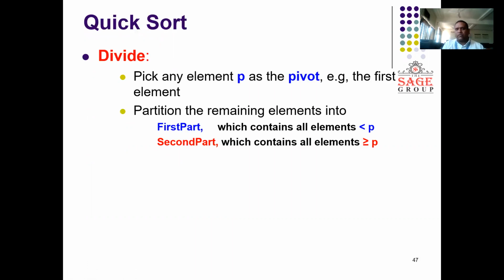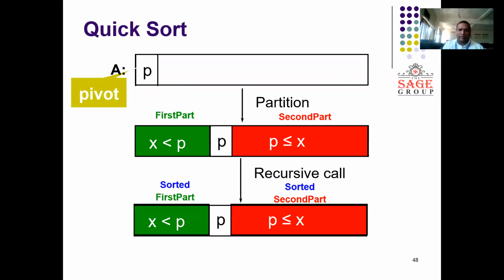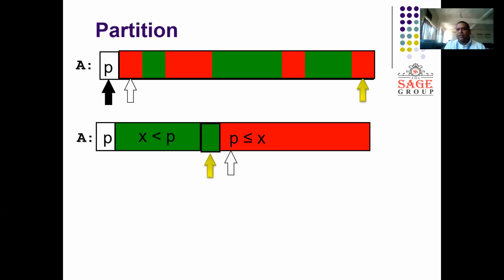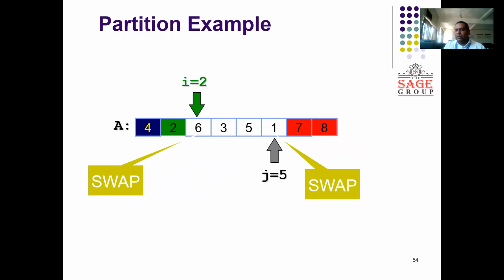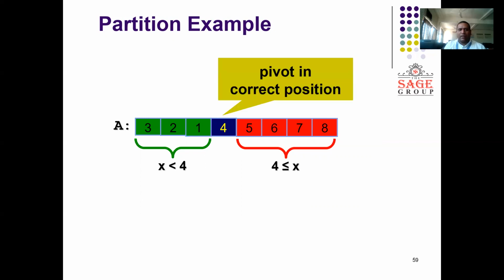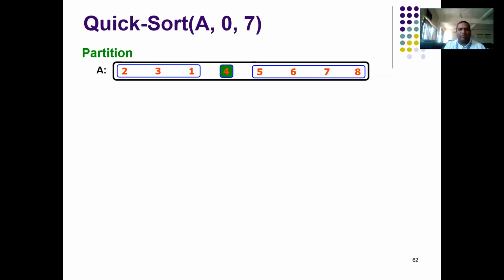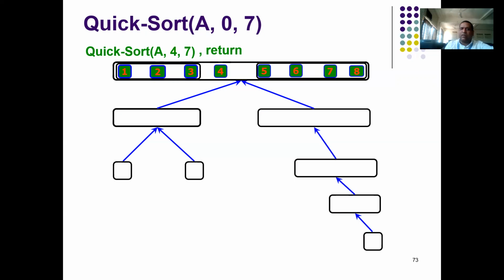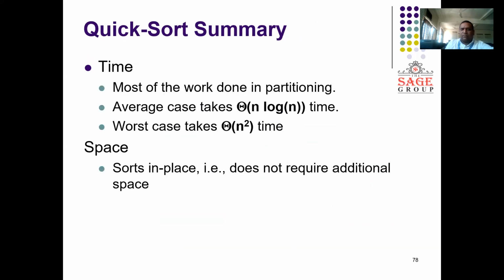quick sort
QuickSort is a Divide and Conquer algorithm. It picks an element as pivot and partitions the given array around the picked pivot.